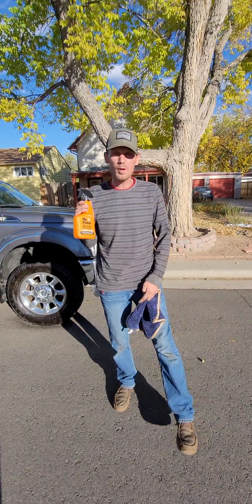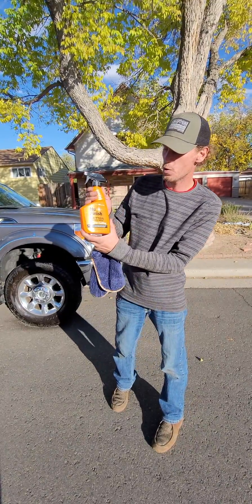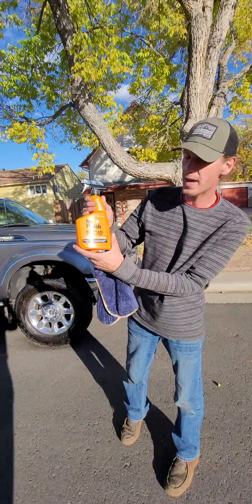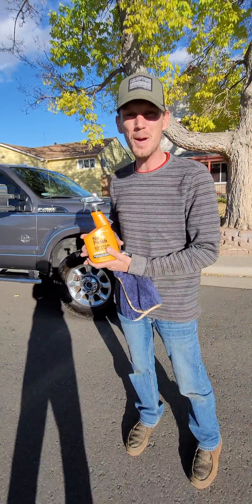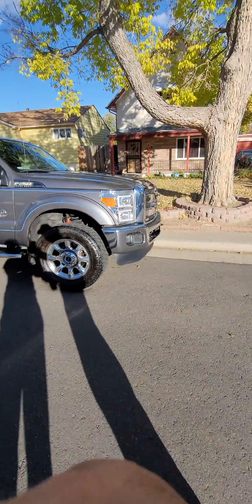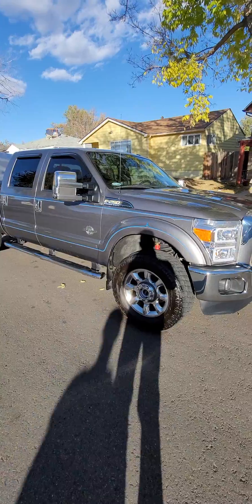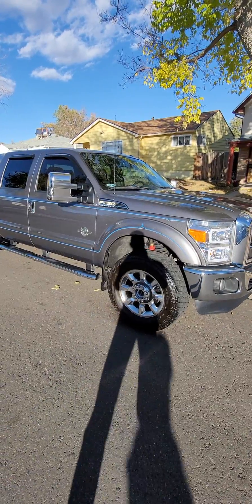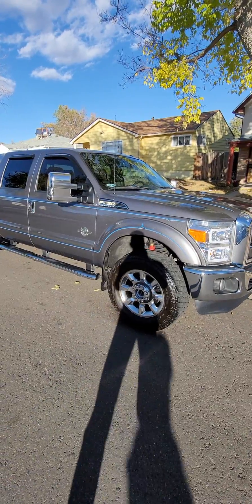Nu Finish 1st impressions product review.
Ceramic coatings are all over the market today we look at Nu Finish and it's initial application impressions & results.